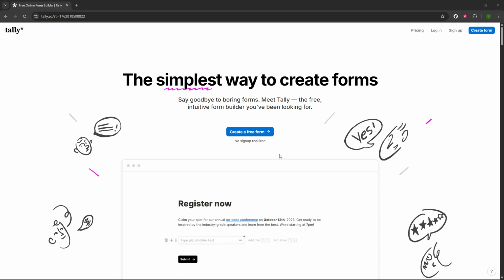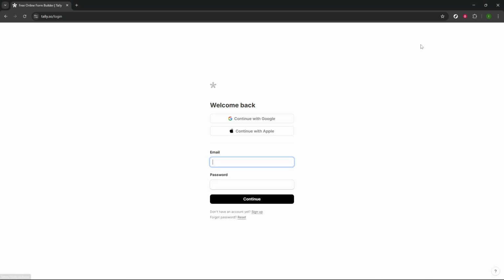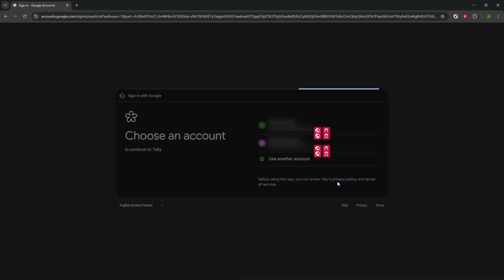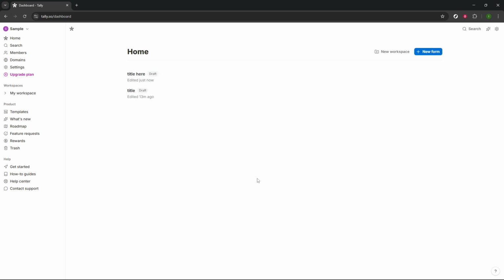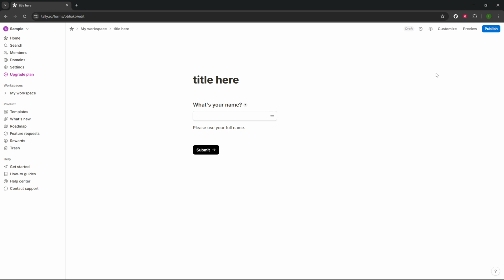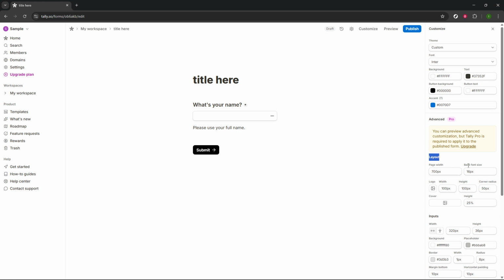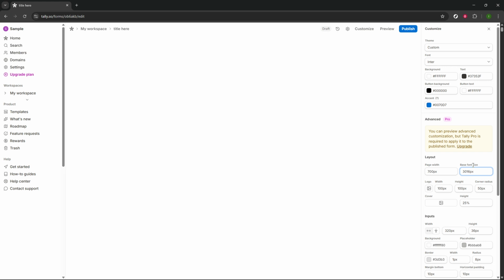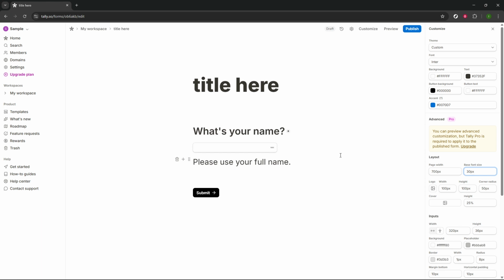How To Change Font Size In Tally Forms (Quick Guide)